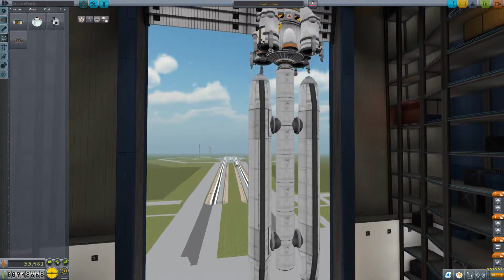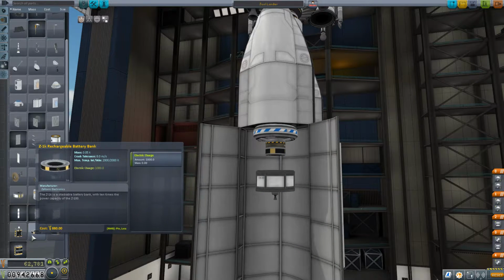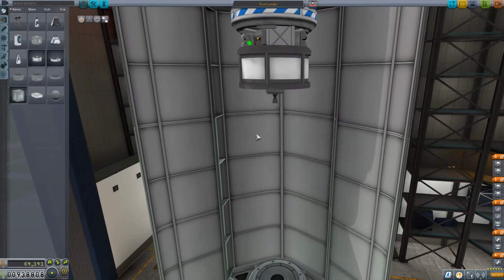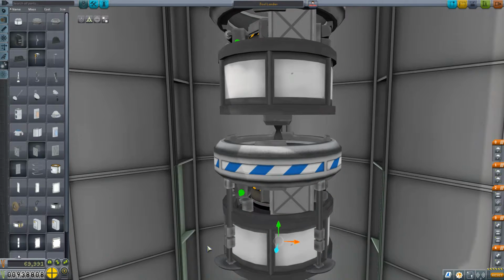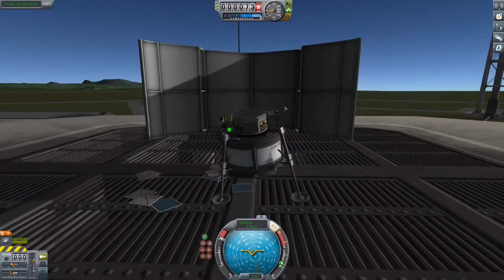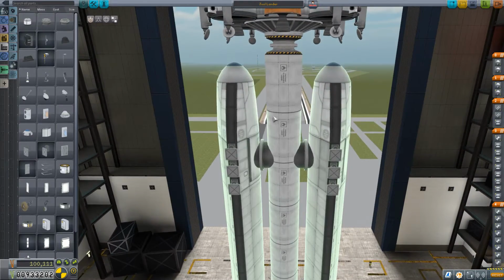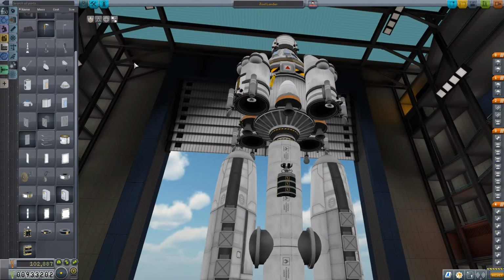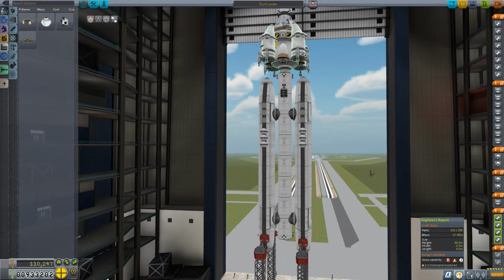Kerbal Space Program Let's Play S2 E33 - The Prometheus - Jool Mission Part 2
Hellish is the commander of the Kerbal space program. His series mission, to explore strange new worlds, to seek out new life and new civilizations, to boldly go where no Kerbal has gone before. Enjoy!